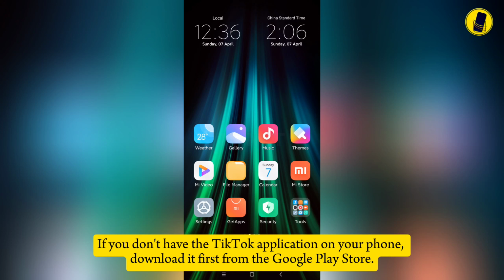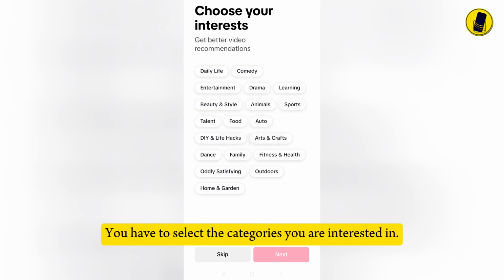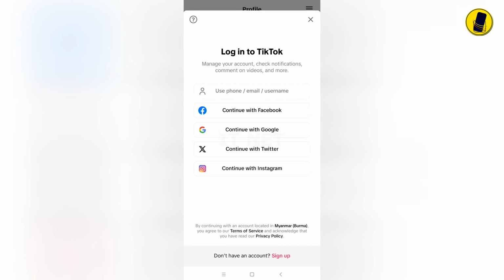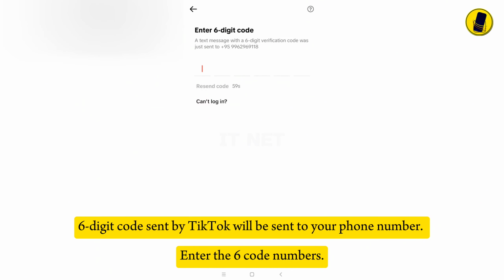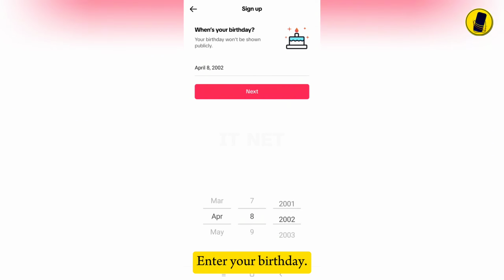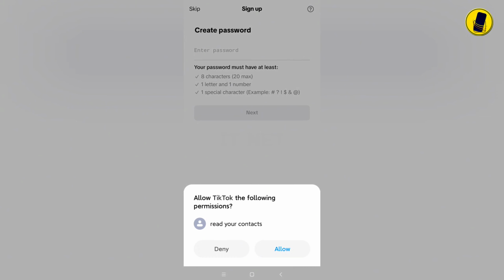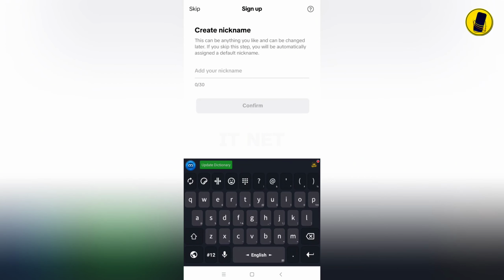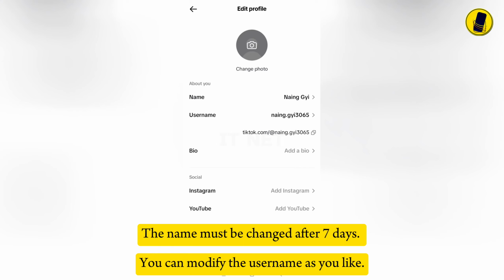How to create a TikTok Account? Tiktok အကောင့်ဖွင့်နည်း။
This video tells how to create a TikTok Account using a phone number.